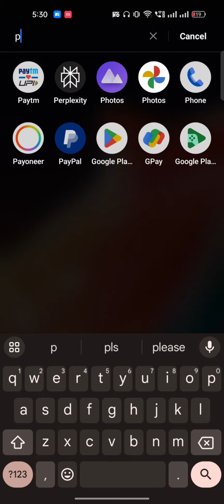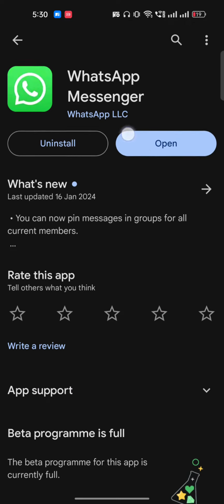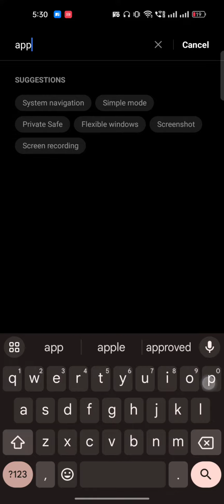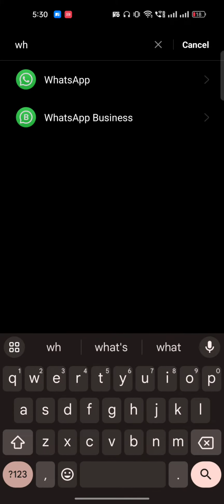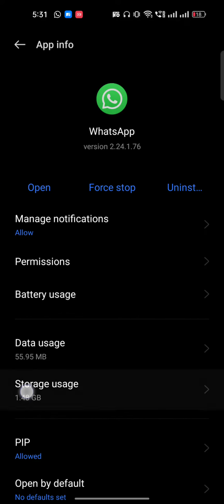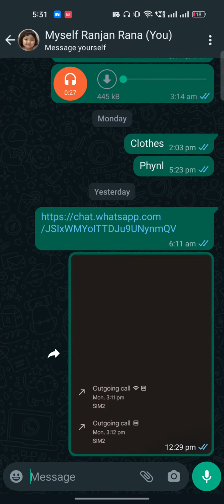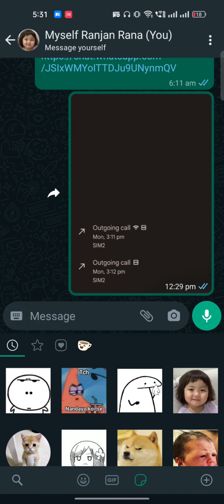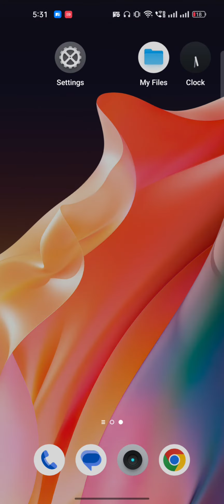How To Fix gif not Sending on Whatsapp 2024 whatsapp gif not loading problem 2024